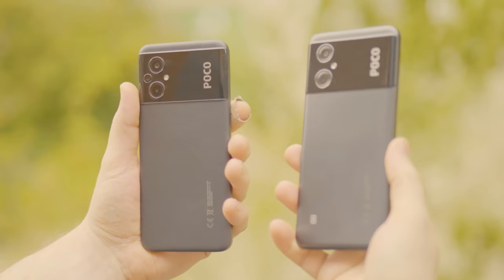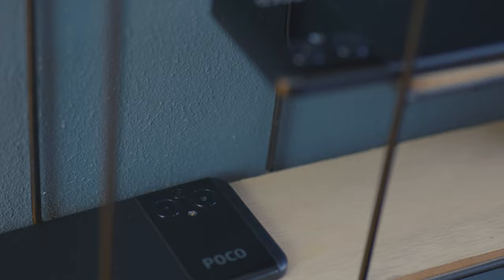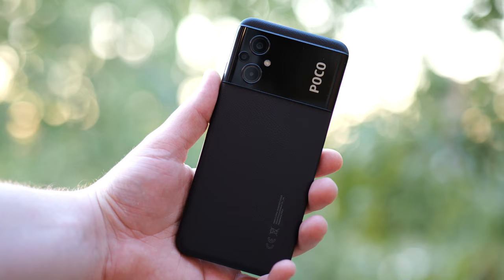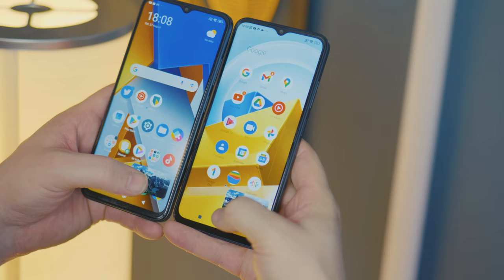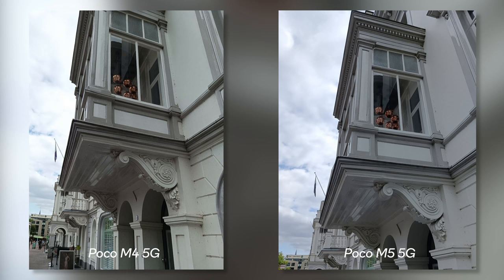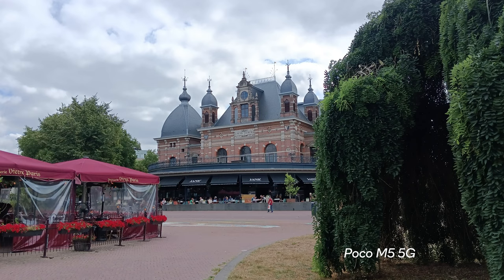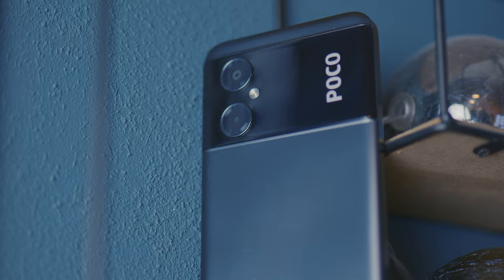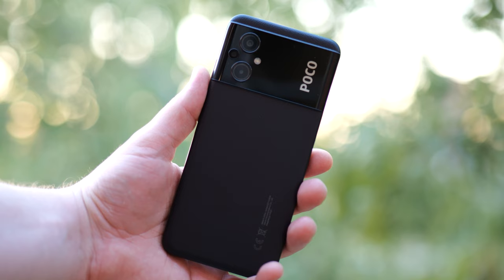Poco M4 vs Poco M5 WHich is better!?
The Poco M4 5G was released not to long ago, and yet here we are! Another M series in the shape of the Poco M5 5G! And you cannot deny how similar they are! So, which if you get either of these should you get?

Panasonic Lumix S5:

Konova motorized camera Glider:

Rode NT1A: